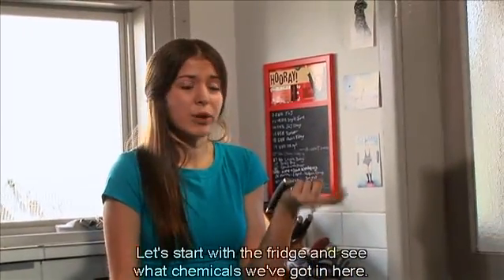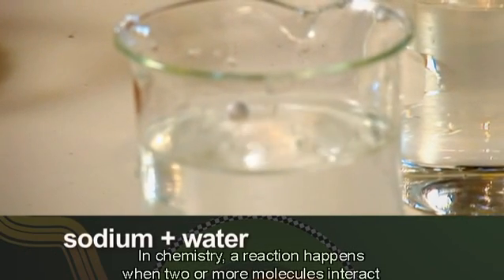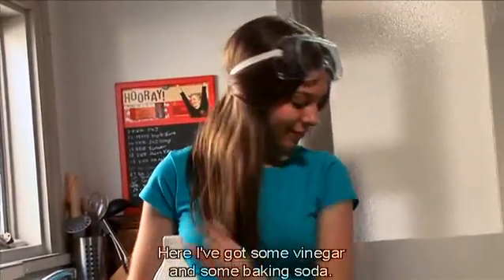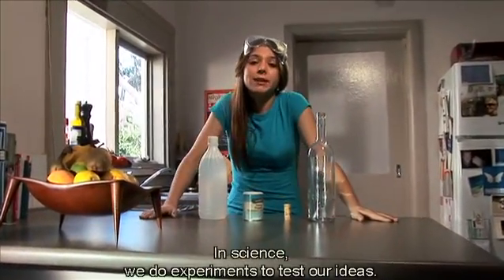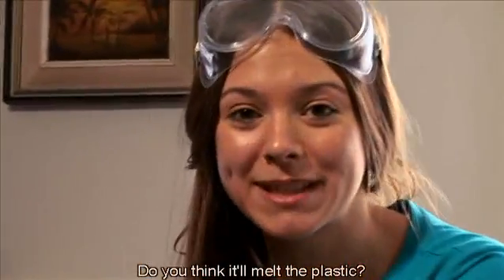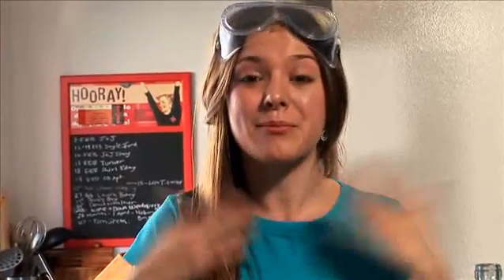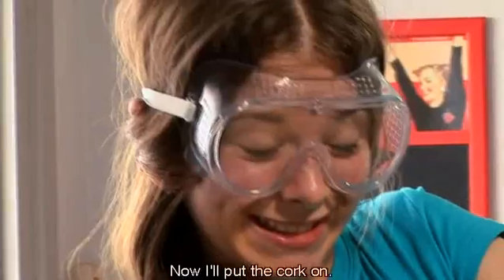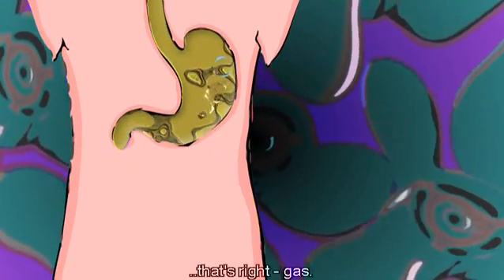Recipes and Chemical Reactions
Science teachers tell us that 'anything made from matter is a chemical', but what happens when one chemical interacts with another? Join our budding scientist Beck in the kitchen, as she explores chemical reactions and recreates a simple scientific experiment. From the Australian primary educational program 'Science in the Kitchen', Classroom Video, 2010.